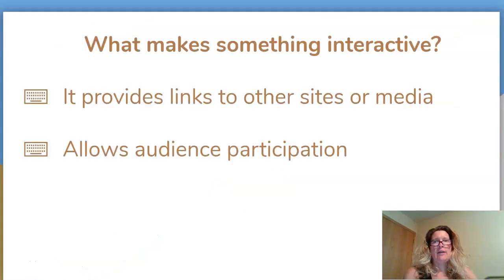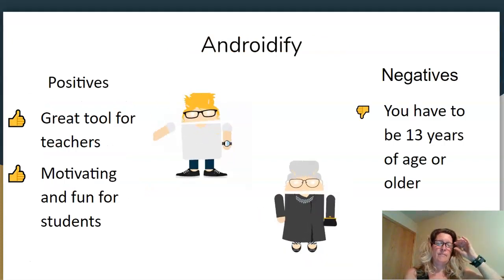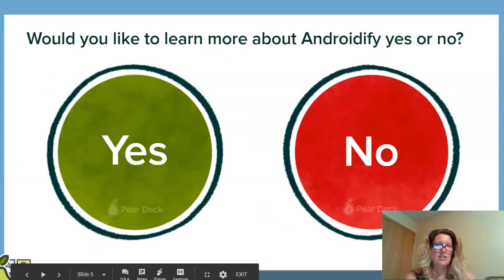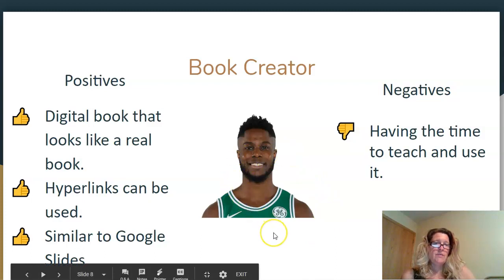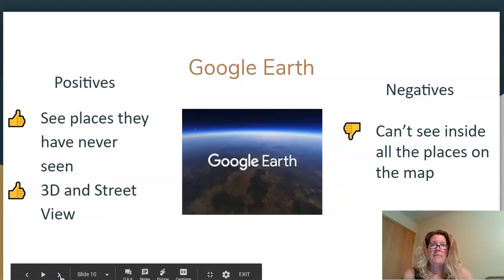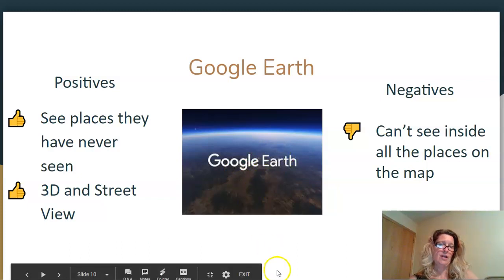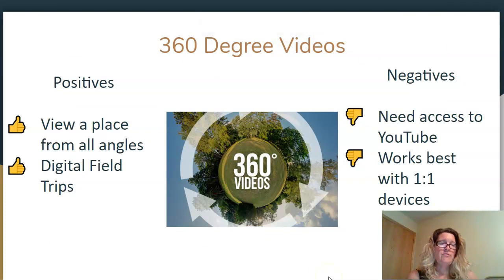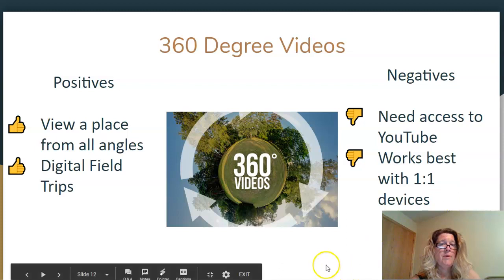MIT 822 Final Assn